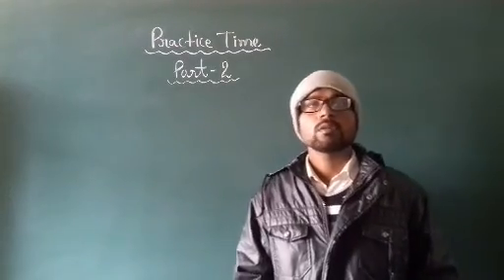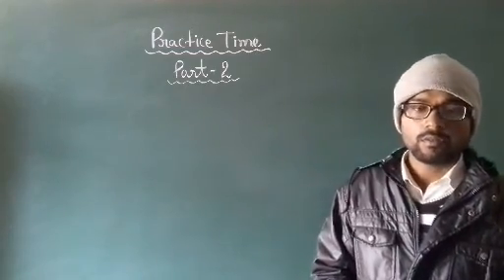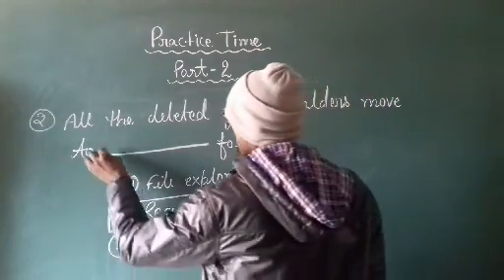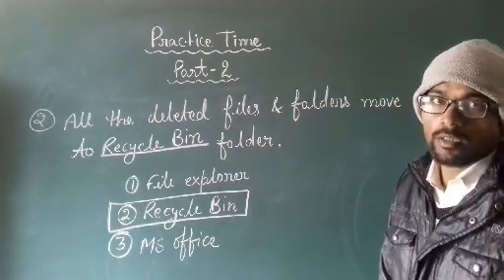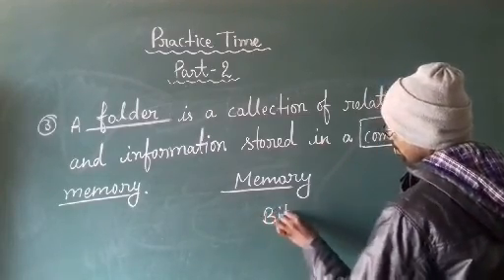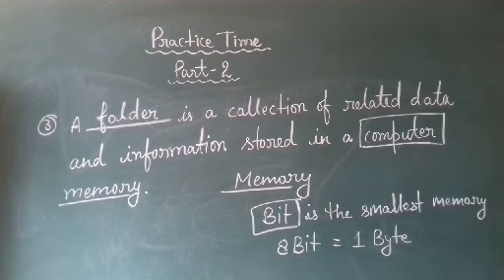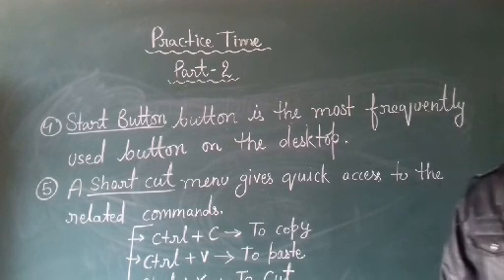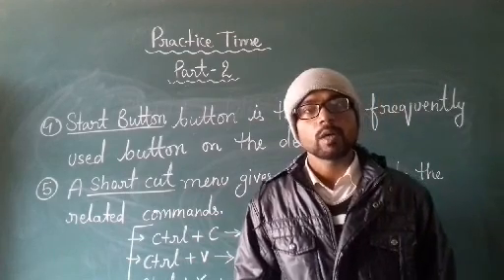PRACTICE SET 2 CLASS 4